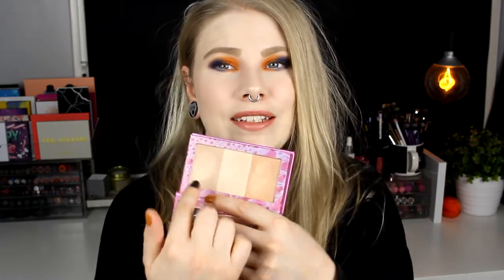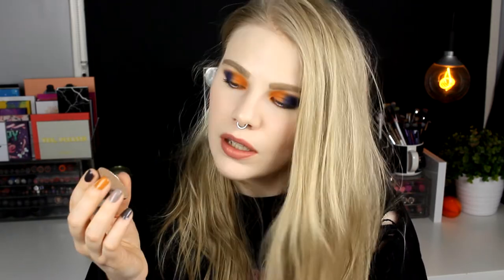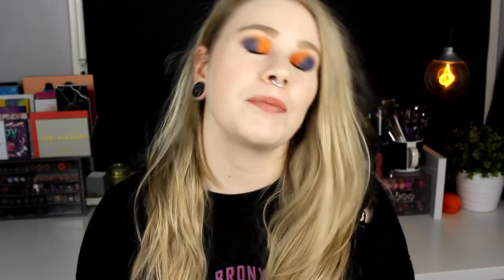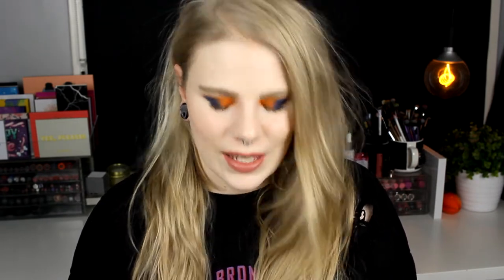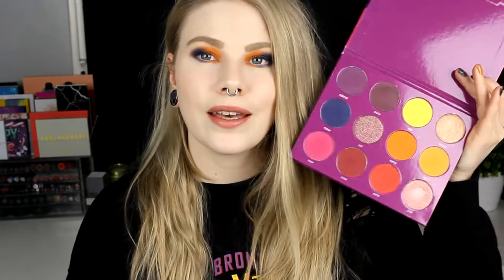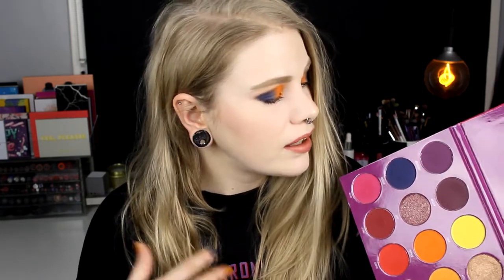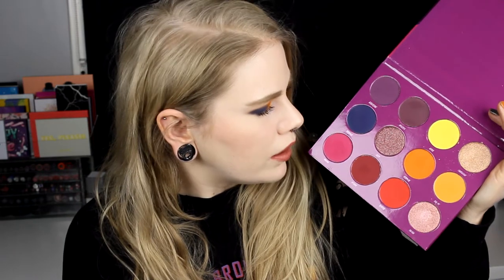| October Favorites 2018 |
Hi!
October is over and it's time for me to show my favorites from this month.
And I can't believe that it is only two month left of 2018!

FAQ:
Born: 1989
Ears: 20 mm
Septum: 2,4 mm

EQUIPMENT:
Camera: Canon EOS 600D
Editing program: Sony Vegas Pro 13
Lights: Day light and/or 2 soft boxes